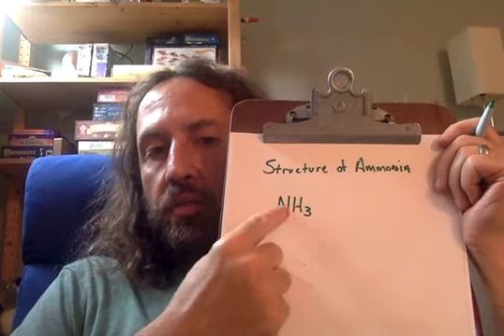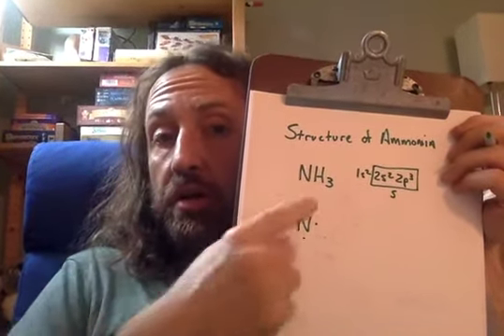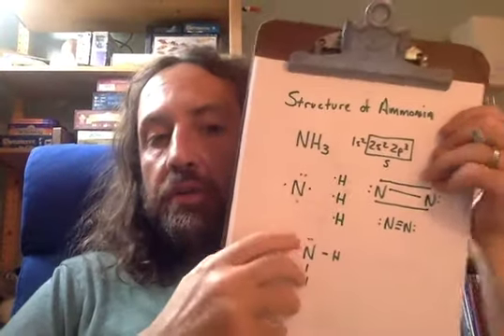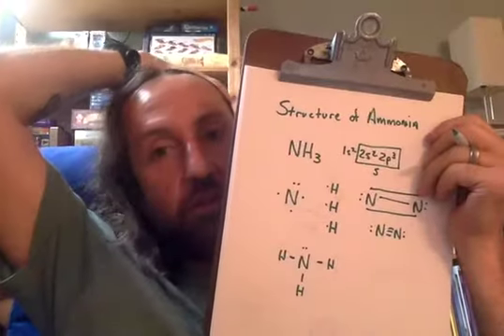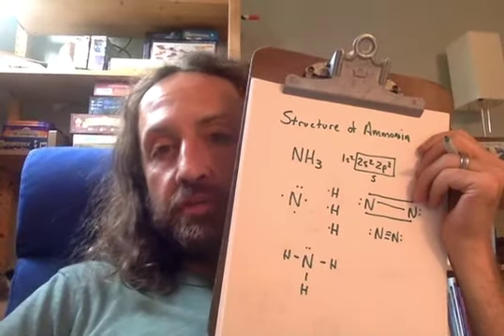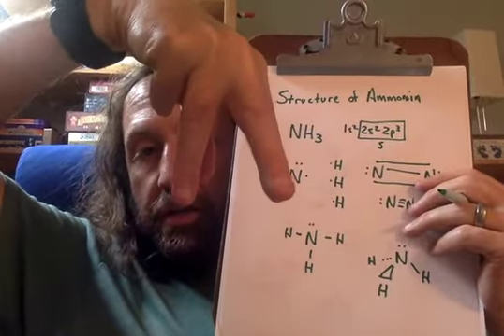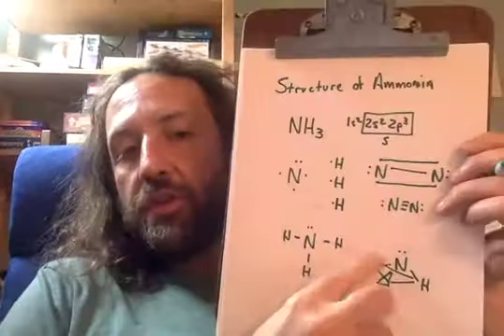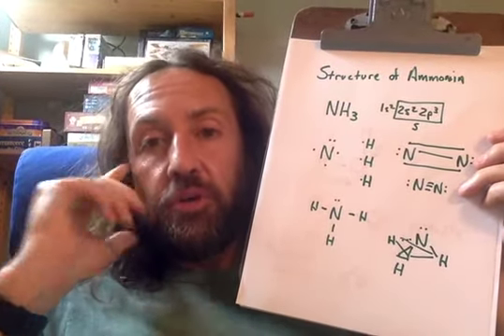Covalent Bonding Ammonia